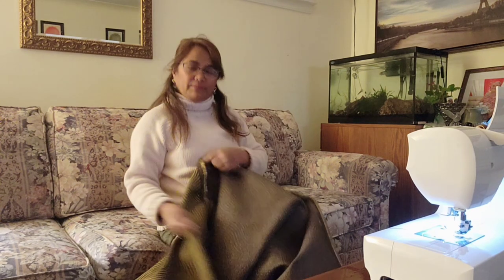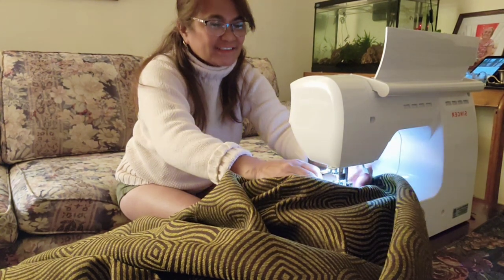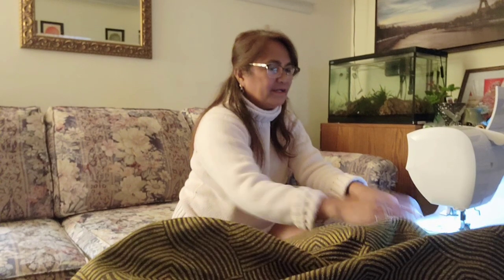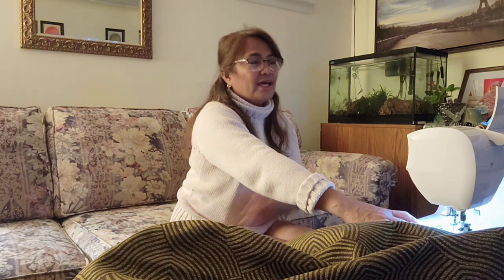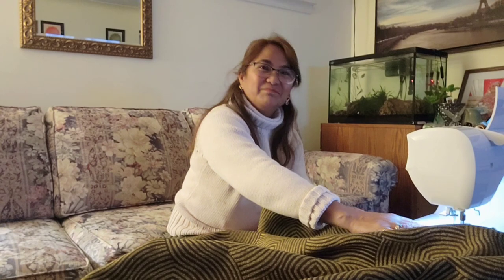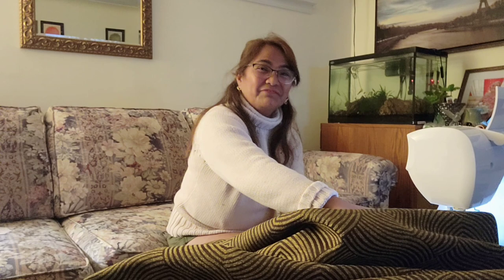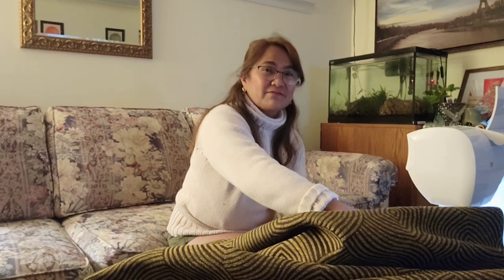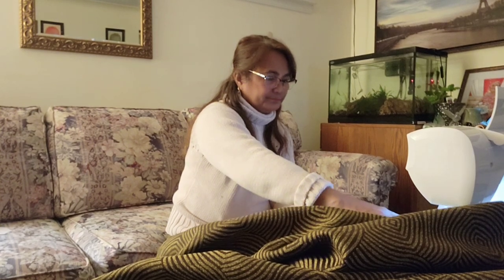HOW TO MAKE COUCH COVER FAST & EASY PART 2